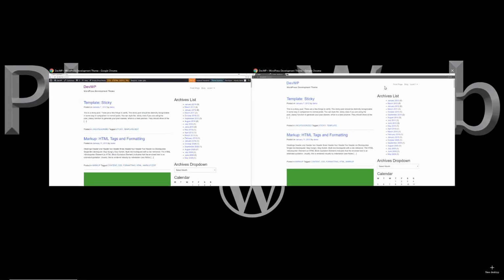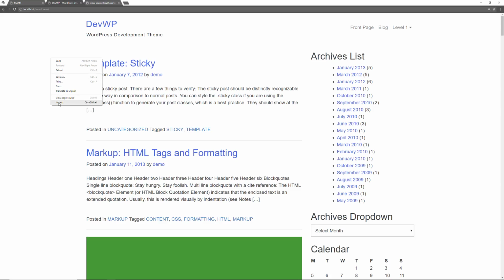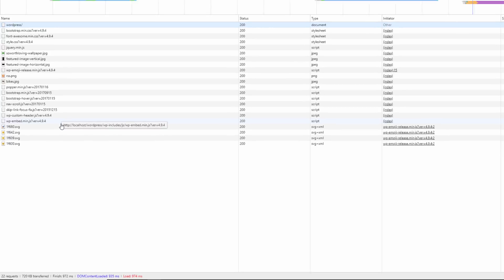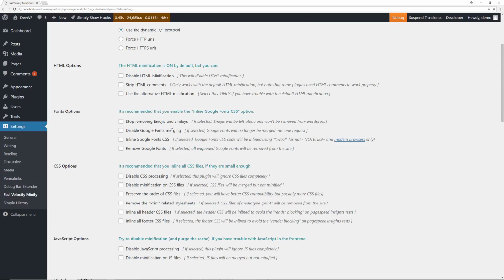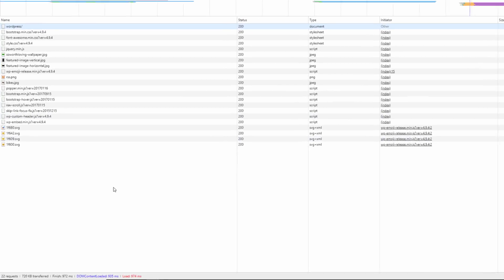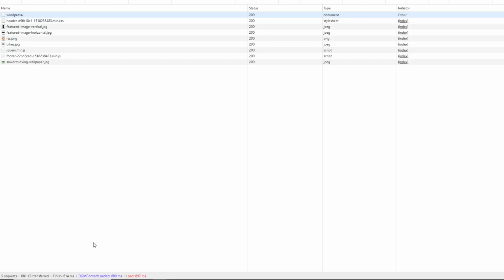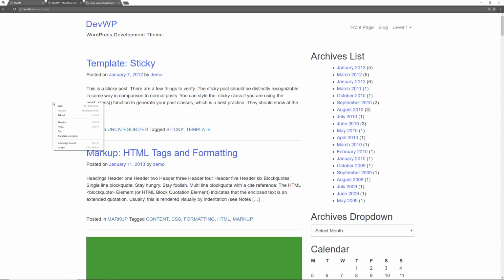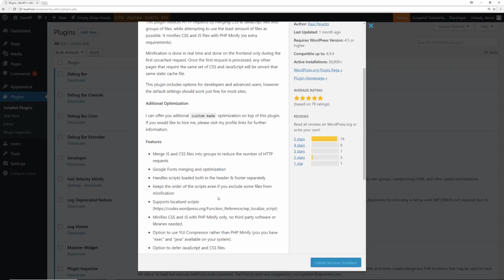How To Speed Up WordPress Website with Fast Velocity Minify Plugin - Free Tips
In this video I show you How To Speed Up WordPress with the Fast Velocity Minify Plugin.

Page Load Time is important for both website visitors and the search engines like Google which consider it to be a ranking factor.

There are a lot of Free WordPress Tips out there but one of the most important ones is optimizing your WordPress Website. So in this tutorial, I will show you how.

"This plugin reduces HTTP requests by merging CSS & Javascript files into groups of files, while attempting to use the least amount of files as possible. It minifies CSS and JS files with PHP Minify (no extra requirements).

Minification is done in real time and done on the frontend only during the first uncached request. Once the first request is processed, any other pages that require the same set of CSS and JavaScript will be served that same static cache file.

This plugin includes options for developers and advanced users, however the default settings should work just fine for most sites."

Here are some of the listed features:
Merge JS and CSS files into groups to reduce the number of HTTP requests
Google Fonts merging and optimization
Handles scripts loaded both in the header & footer separately
Keeps the order of the scripts even if you exclude some files from minification
Minifies CSS and JS with PHP Minify only, no third party software or libraries needed.
Option to use YUI Compressor rather than PHP Minify (you you have “exec” and “java” available on your system).
Option to defer JavaScript and CSS files.
Stores the cache files in the uploads directory.
View the status and logs on the WordPress admin page.
Option to Minify HTML for further improvements.
Ability to turn off minification
Ability to turn off CSS or JS optimization seperatly (by disabling either css or js processing)
Ability to manually ignore scripts or css
Support for conditional scripts and styles
Support for multisite installations
Support for gzip_static on Nginx
Support for the CDN Enabler plugin
Auto purging of cache files on W3 Total Cache, WP Supercache, WP Rocket, Wp Fastest Cache, Cachify, Comet Cache, Zen Cache, LiteSpeed Cache, Nginx Cache (by Till Krüss ), SG Optimizer, Godaddy Managed WordPress Hosting and WP Engine (read the FAQs)
Support for preconnect and preload headers